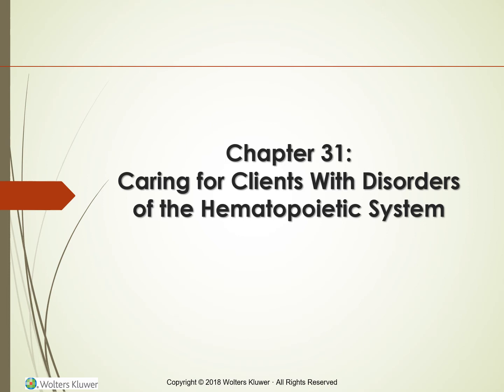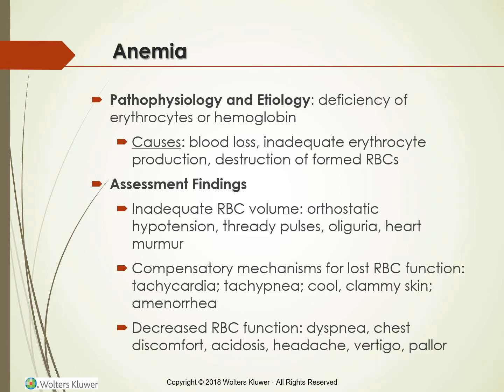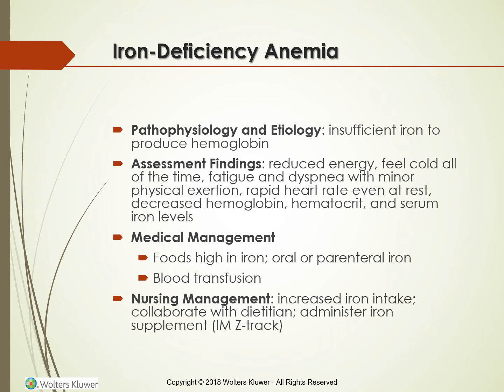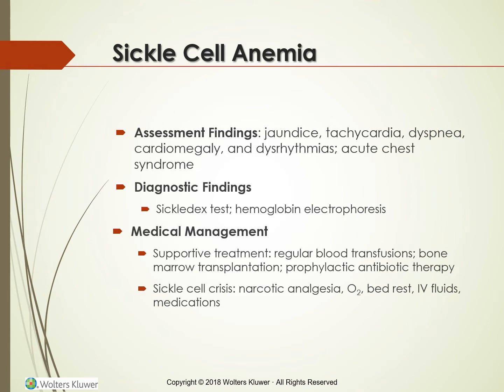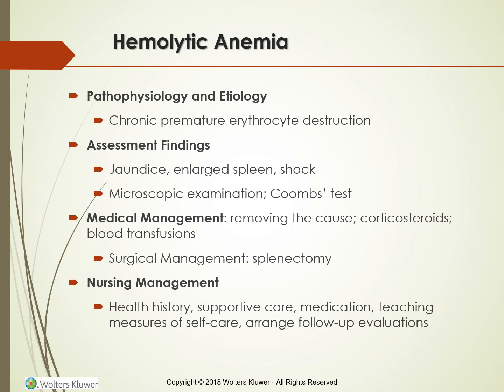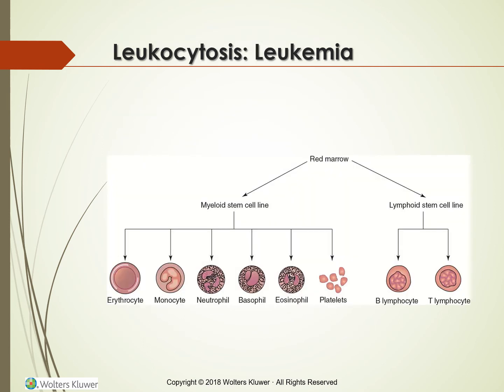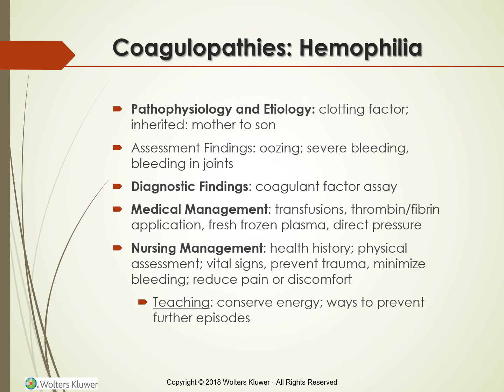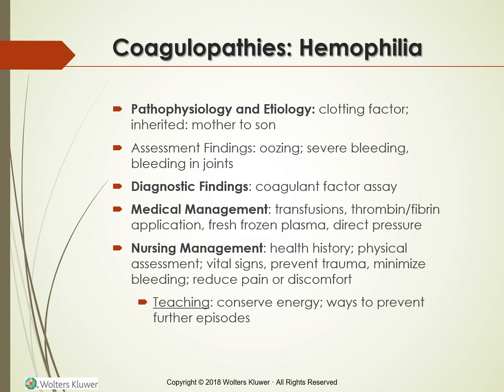Clients with Hematopoietic Disorders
Nursing lecture introducing the caring for clients with hematopoietic disorders.